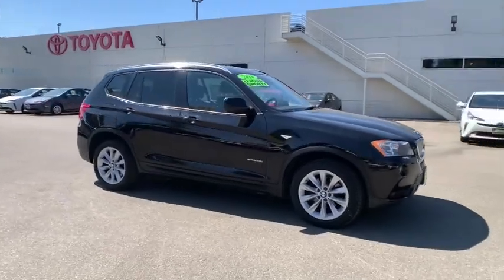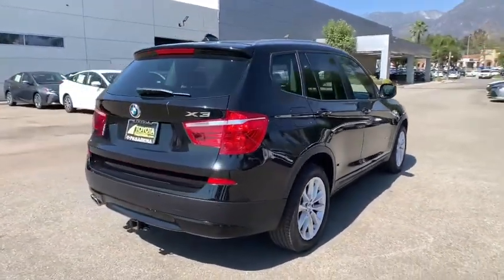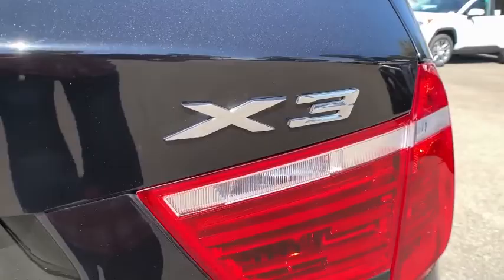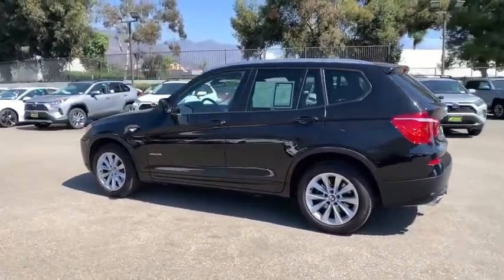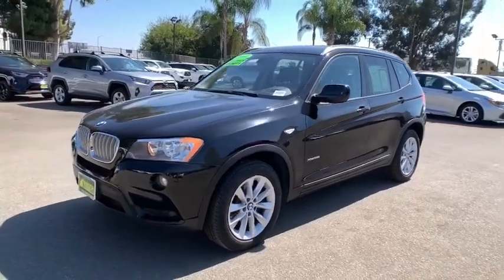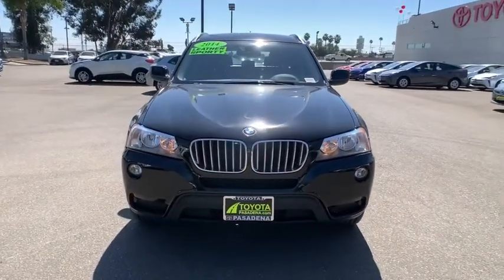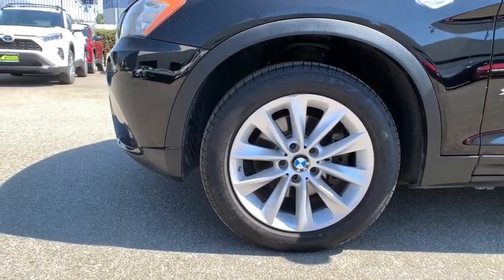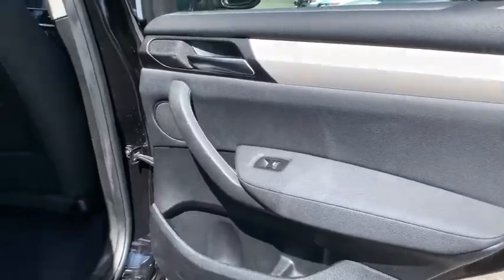2014 BMW X3 Pasadena, Arcadia, Monrovia, Los Angeles, Alhambra, CA T201320A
BLACK Used 2014 BMW X3 available in Pasadena, California at Toyota Pasadena. Servicing the Arcadia, Monrovia, Los Angeles, Alhambra, CA area.

Toyota Pasadena
3600 E. Foothill Boulevard

KBB.com 10 Best Certified Pre-Owned Luxury Cars Under $30,000. Delivers 28 Highway MPG and 21 City MPG! Carfax One-Owner Vehicle. This BMW X3 boasts a Intercooled Turbo Premium Unleaded I-4 2.0 L/122 engine powering this Automatic transmission. Window Grid Diversity Antenna, Wheels: 18 x 8.0 V Spoke (Style 307) -inc: Light alloy, Valet Function.* This BMW X3 Features the Following Options *Trunk/Hatch Auto-Latch, Trip Computer, Transmission: 8-Speed STEPTRONIC Automatic, Transmission w/Driver Selectable Mode and STEPTRONIC Sequential Shift Control, Towing Equipment -inc: Trailer Sway Control, Tires: P245/50R18 AS Run-Flat, Tire Specific Low Tire Pressure Warning, Tailgate/Rear Door Lock Included w/Power Door Locks, Systems Monitor, Strut Front Suspension w/Coil Springs.* See What the Experts Say!*As reported by KBB.com: If youre looking for a premium carryall that truly puts the sport in sport-utility vehicle, the 2014 X3 is hard to beat. If you need extra traction in inclement weather, the X3 comes with all-wheel drive as standard.* Visit Us Today *Come in for a quick visit at Toyota Pasadena, 3600 E. Foothill Blvd, Pasadena, CA 91107 to claim your BMW X3!